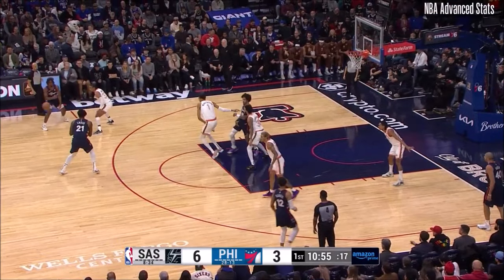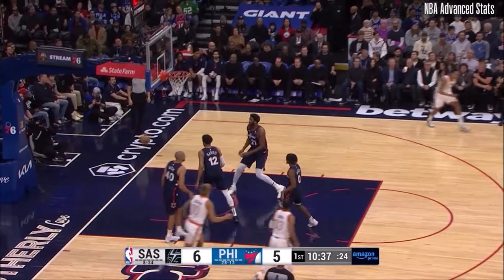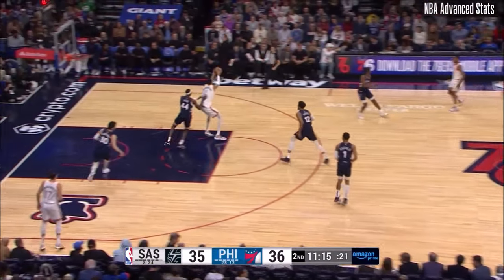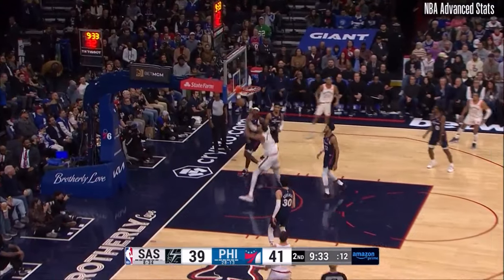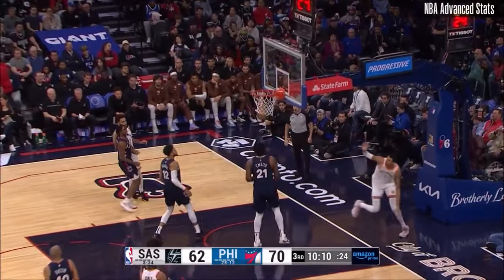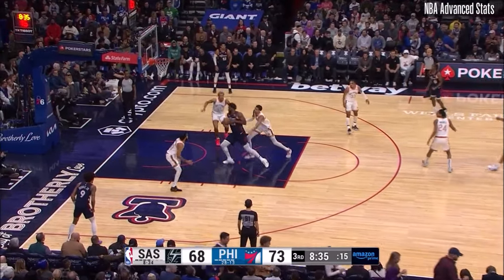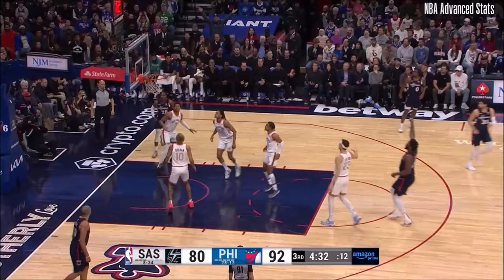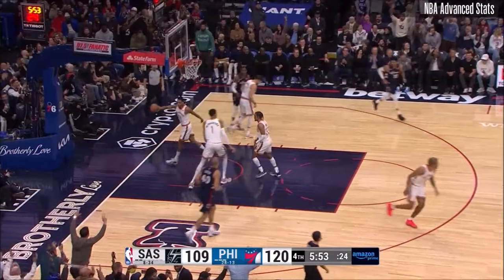Joel Embiid vs Victor Wembanyama duel Sixers vs Spurs 23/24 season